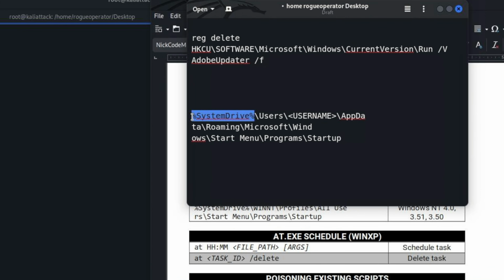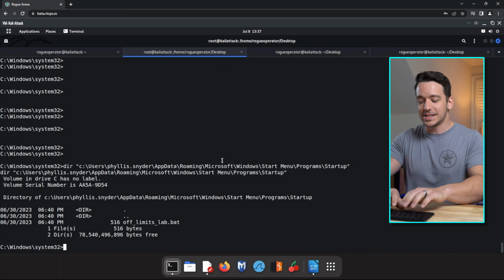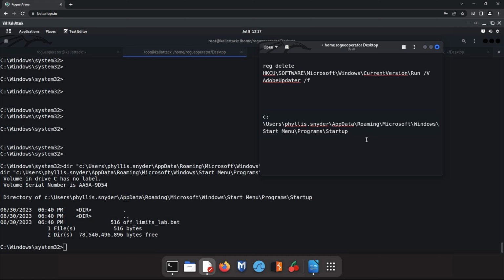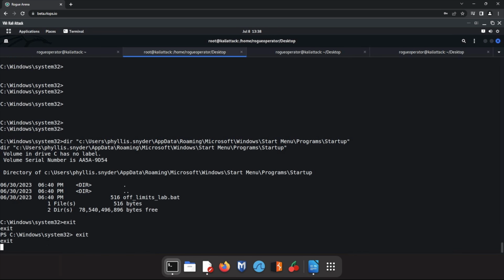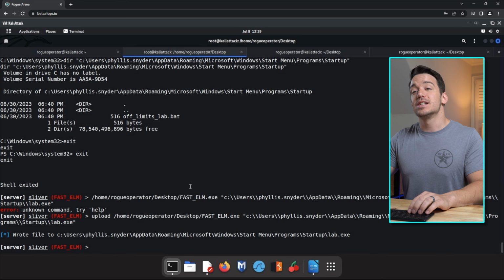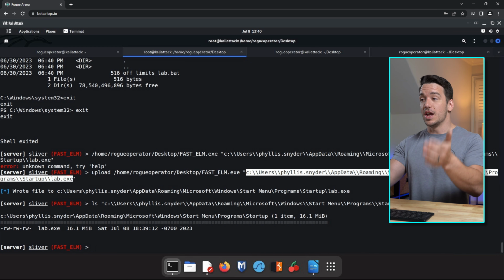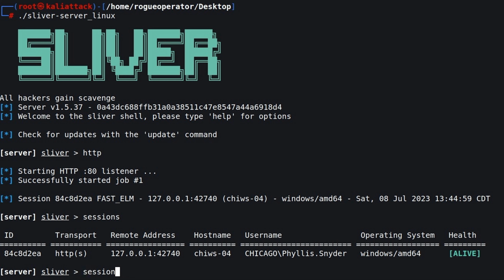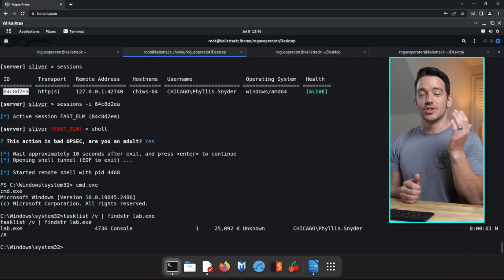Part 04: RTFM User Level Persistence | Startup Directories